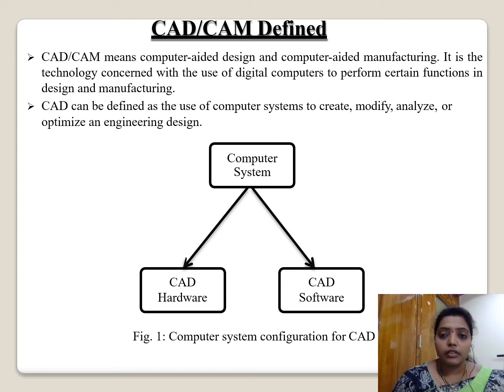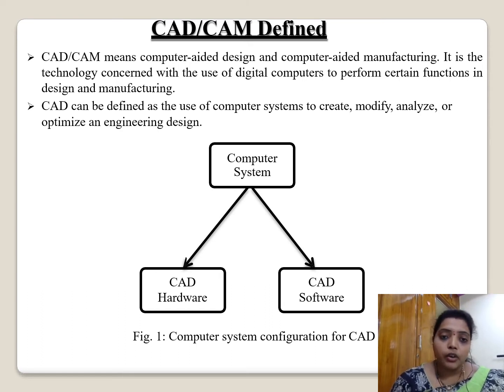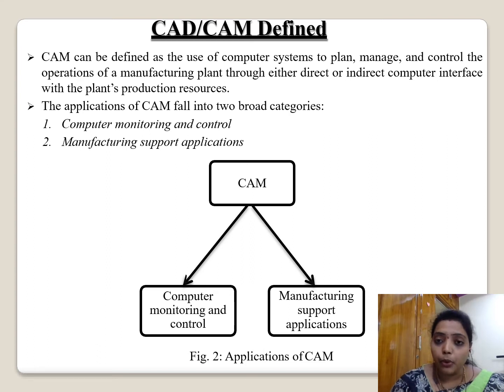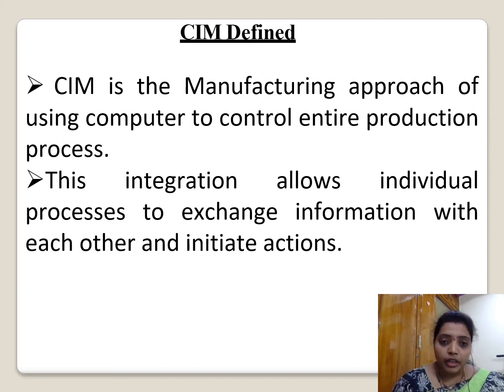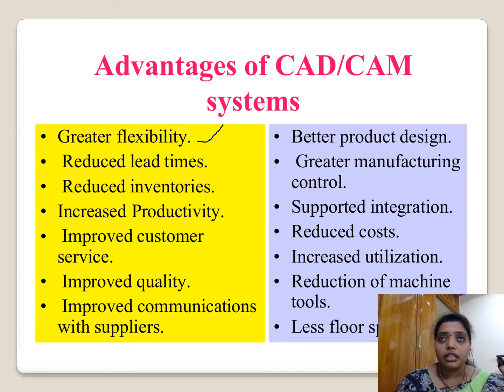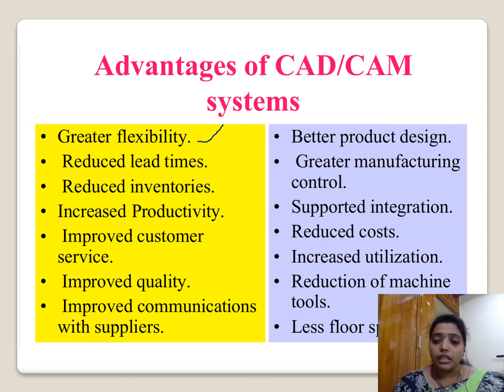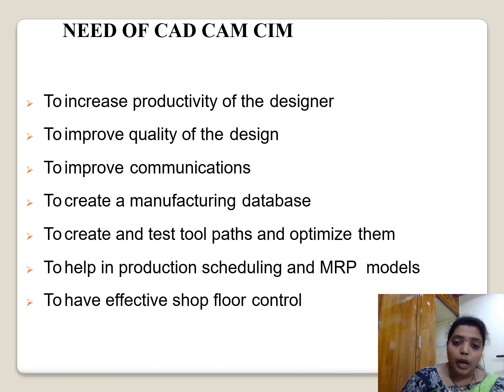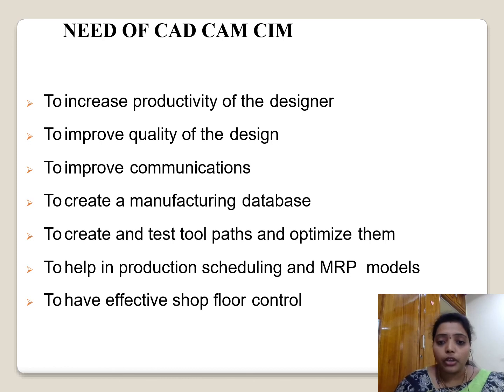unit-1 overview of cad/cam